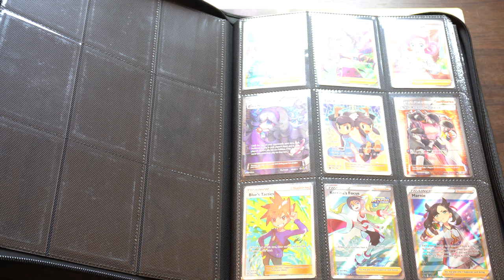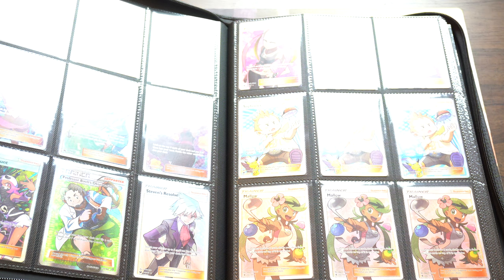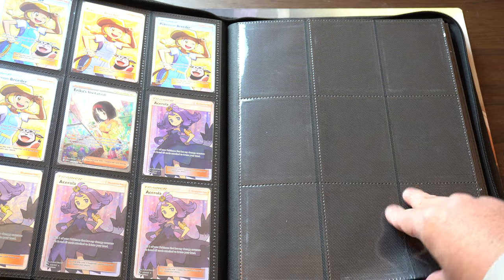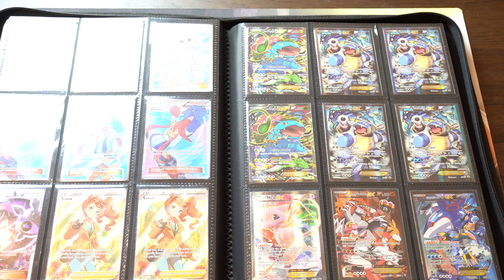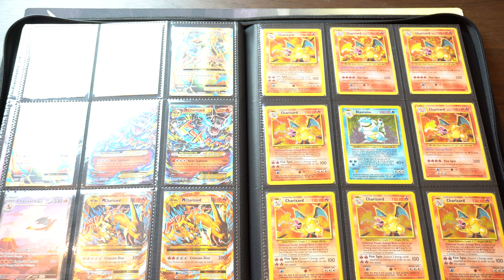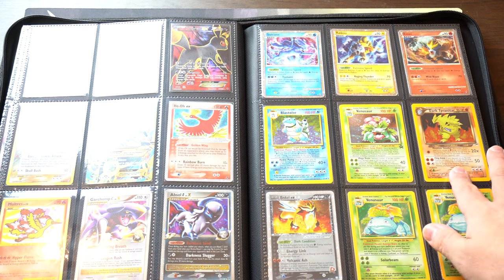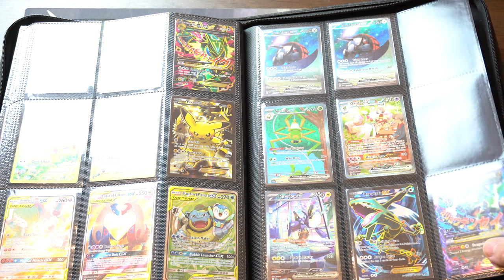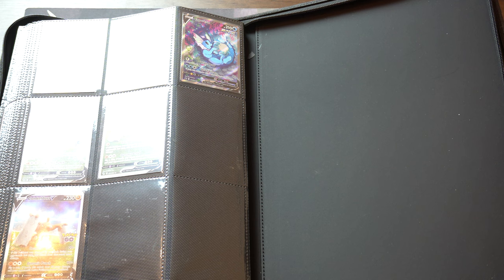My $25,000 Pokemon Card Trade Binder | Houston TCG Con 2024 | Sale